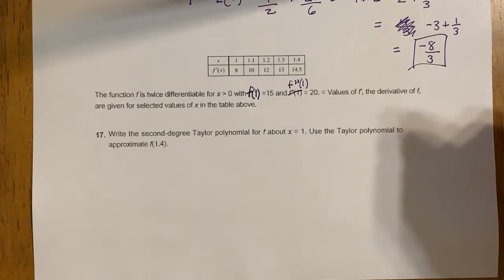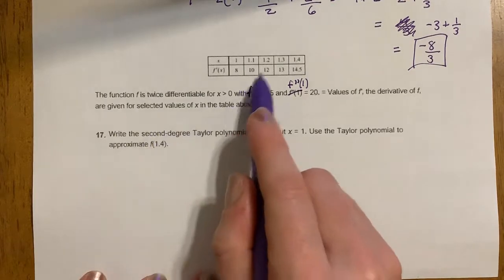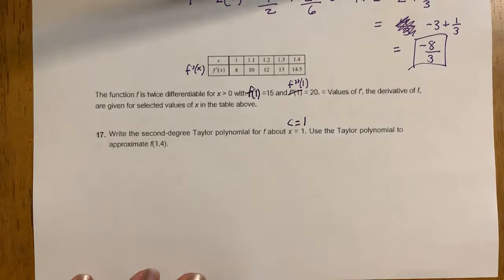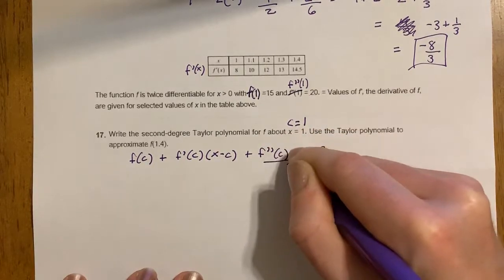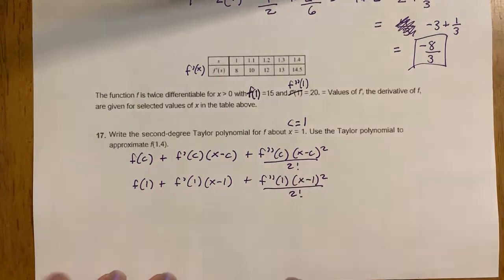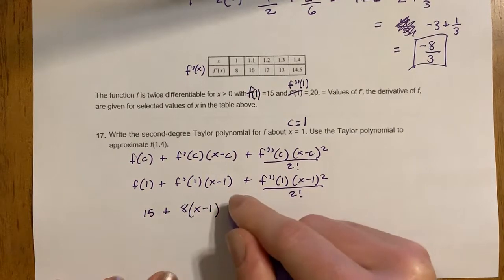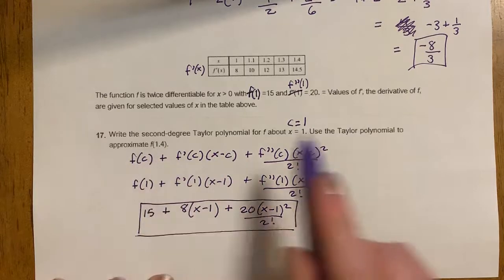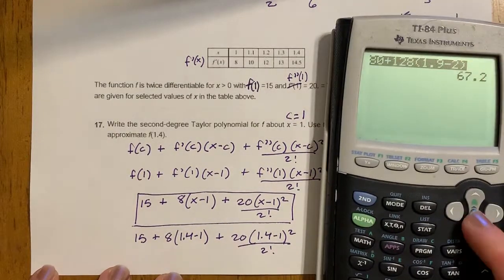Taylor Series from a table - example 2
Worked example: writing a Taylor Polynomial, given information in a table, and approximating a value.